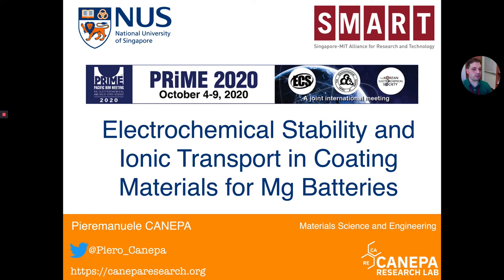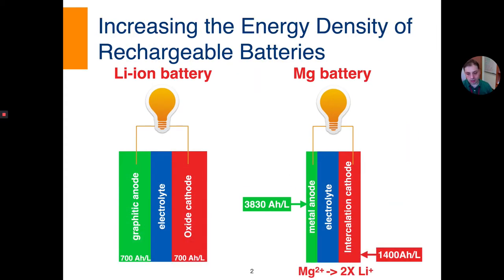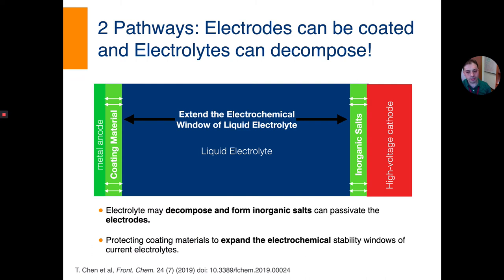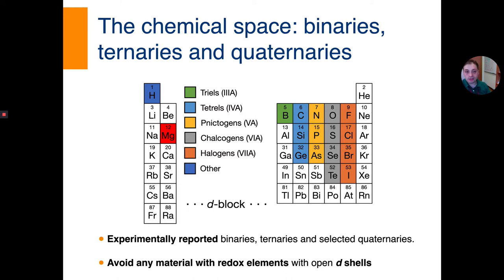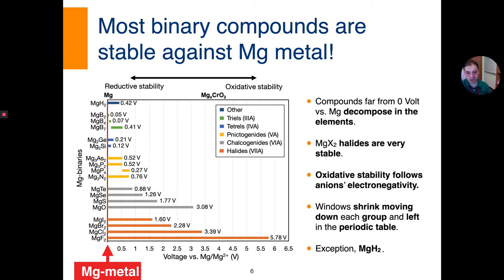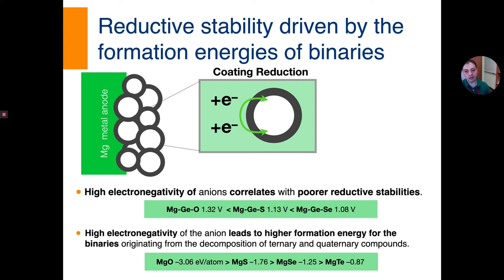Electrochemical Stability and Ionic Transport in Coating Materials for Mg Batteries Prime 2020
This video is the recorded talk of Prof. Pieremanuele Canepa at the Electrochemical Society Meeting Prime2020 Honolulu, Hawaii, USA. The abstract of this talk can be found